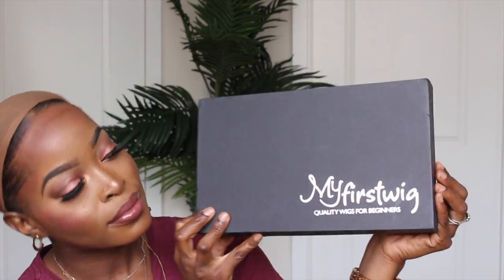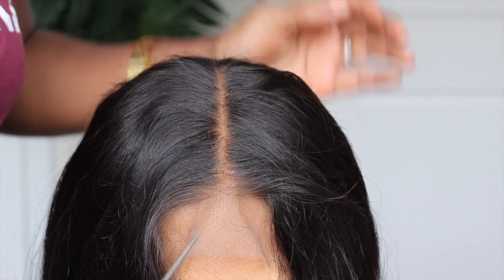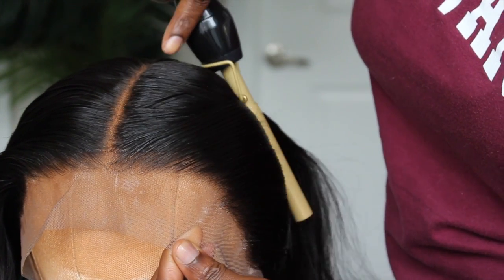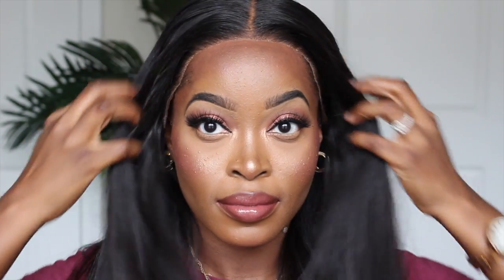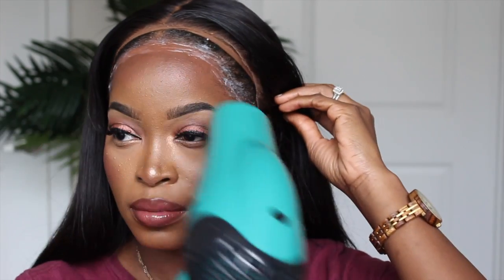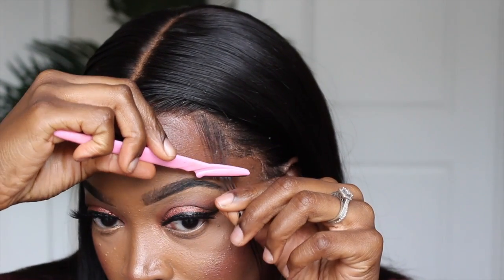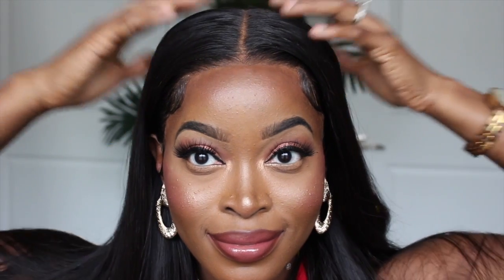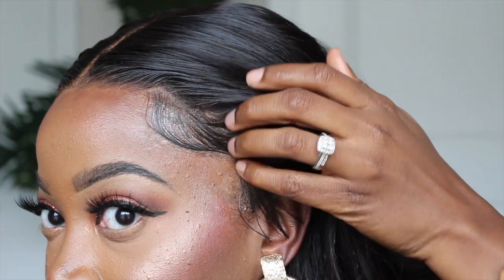VERY DETAILED Lace Front Wig Install| NEW FAKE SCALP| Beginner| MELT THE LACE ft. Myfirstwig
- Do Nothing Wig & Ready-to-go Wig!

Alexis - Malaysian Human Hair Straight Lace Front Wig - LFW016
Marie's Fake Scalp - Medium Brown
Bleached Knots- Deep Bleached

WATCH ME SLAY THIS WIG!! THE BEST FULL LACE WIG EVER!!! Detailed tutorial:SECRETS TO LAYING A WIG🔥

This CRAZY HOLD Lace Glue has my Edges SNATCHED! Start to Finish Detailed Natural Lace Wig Install

The Most NATURAL Pre-Plucked FULL LACE WIG: How to LAY your Wig WITHOUT the Stocking Cap Method 🔥

🎶 M U S I C Deets:
Jasper Sawyer: S.W.A.T.